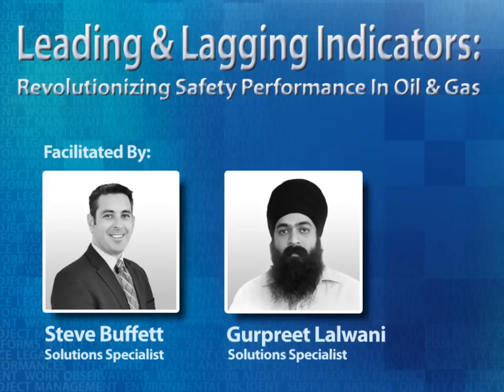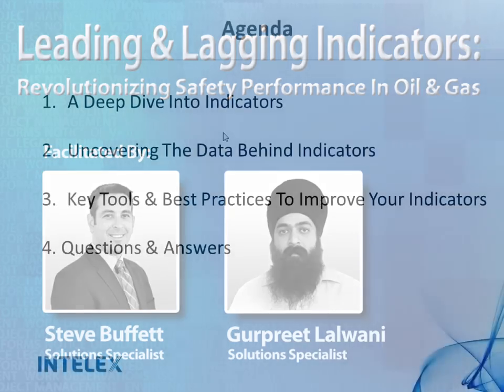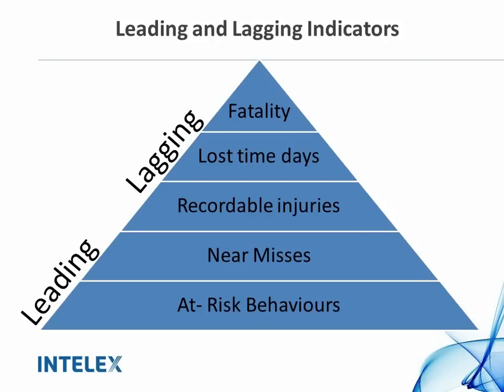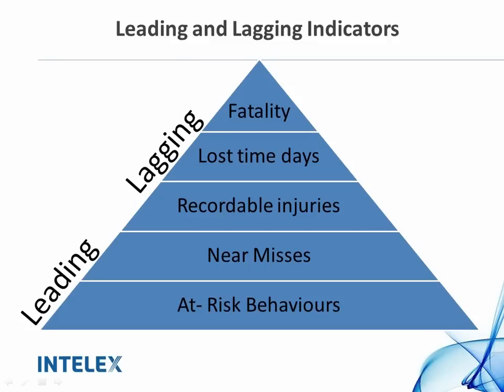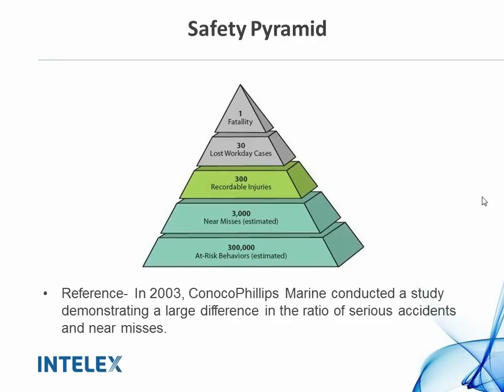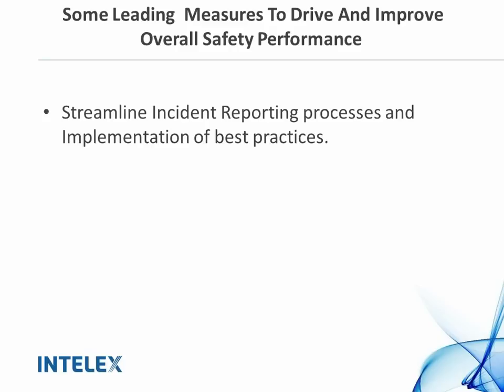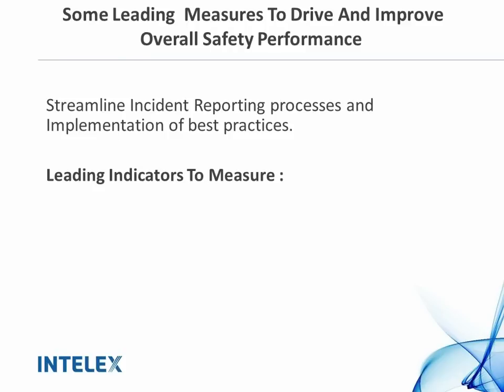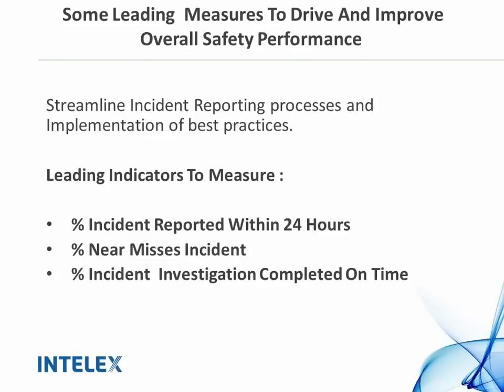Leading and Lagging Indicators: Revolutionizing Safety Performance in Oil & Gas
Leading and Lagging Indicators: Revolutionizing Safety Performance in Oil & Gas, is a free 30-minute webinar that focuses on the vast potential of leading performance indicators.

Achieving success and sustained compliance in oil and gas means having visibility of key performance indicators, essential measures that enable businesses to respond to changing circumstances.

However, organizations too often rely on lagging performance indicators and metrics that don't provide the essential information you need to ensure success.

Alternatively, leading indicators can enable you to achieve proactive management, continued compliance and substantial savings in time, efficiency and resources.

Hosted by Oil and Gas solutions specialists Gurpreet Lalwani and Steve Buffett, this webinar will show you how leveraging leading and lagging indicators can revolutionize how you manage your business.

Topics covered include:

🧩 Leveraging leading and lagging indicators to improve safety performance.

🧩 Gaining greater insight into your indicators and what they mean for your organization.

🧩 The role of tools in converting lagging into leading indicators.
 The critical need for data consistency in any safety performance management system.

Join a community of nearly one million users who rely on Intelex to help increase productivity, reduce incidents and protect the environment. 🤝

See why Intelex is named a leader in Green Quadrant EHS Software 2023

About Intelex 🌐 🌱 👷‍♂️

For over 30 years, Intelex has been making a difference in the world by helping our 1,400 customers achieve safer, more sustainable operations. Our web and mobile solutions streamline and simplify environmental, safety, quality and risk management, empowering organizations to meet the challenges of an increasingly complex marketplace while minimizing negative social, environmental and human impacts. Intelex is proud to be an operating company of Fortive Corporation, which provides strength in numbers, strength in skills and perspectives and strength in our shared conviction to make an impact.